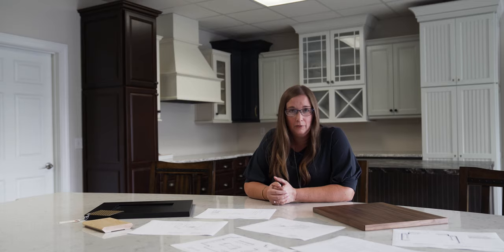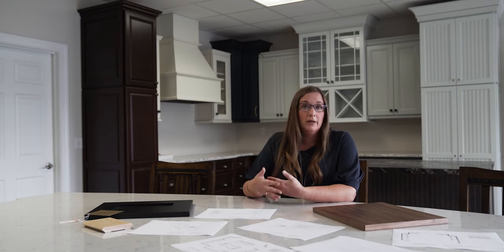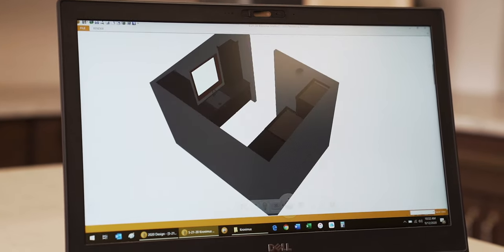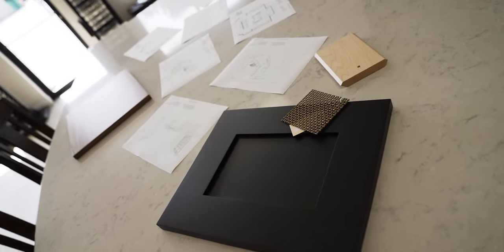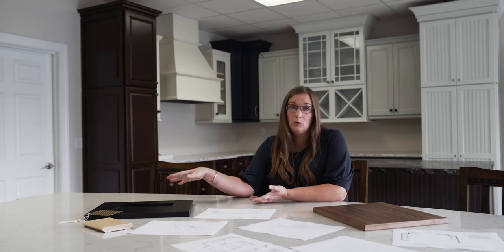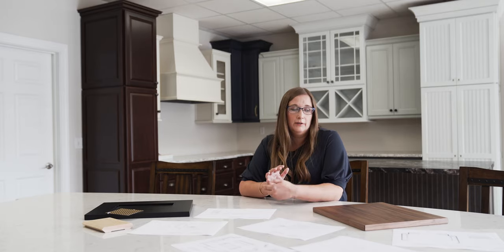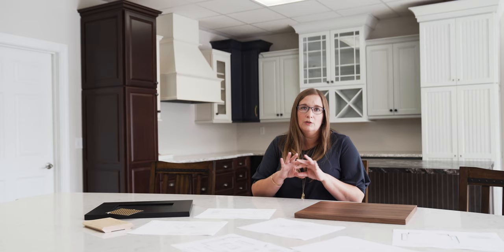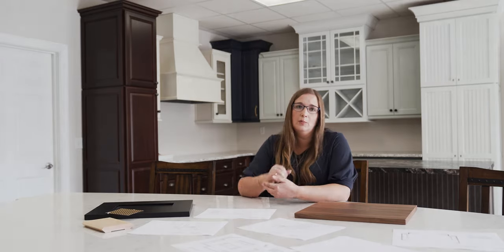Our Palmetto Bluff Experience - Cabinets Vlog 20